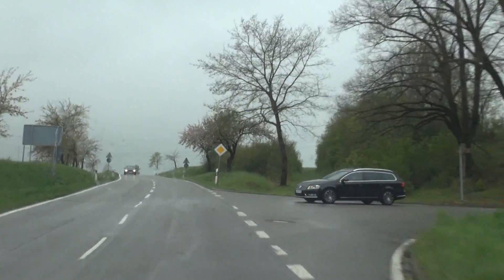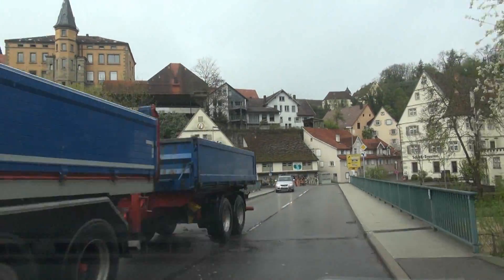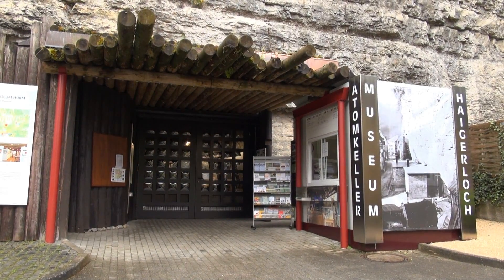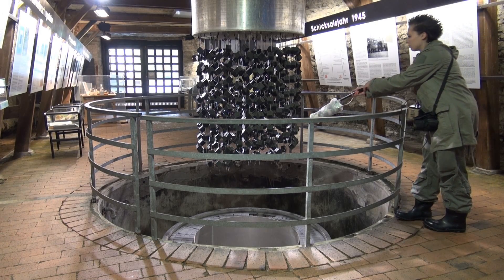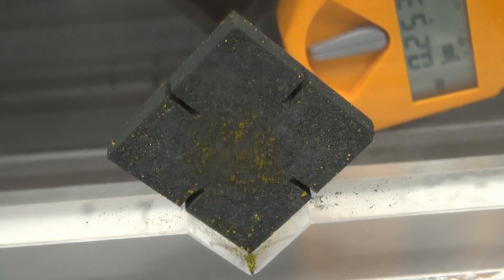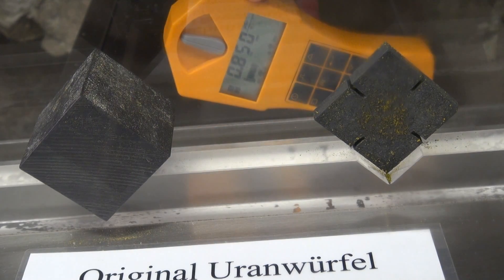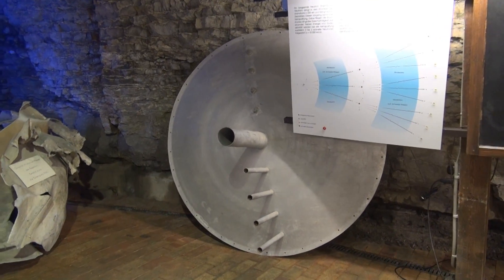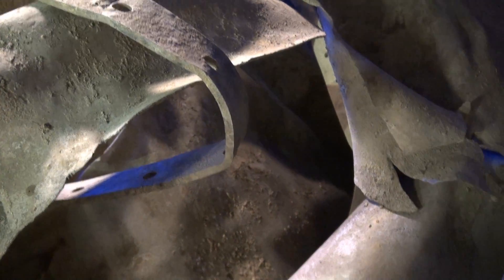Hitler's nuclear pile - WWII uranium cube reactor & the Alsos mission: Atomkeller Haigerloch